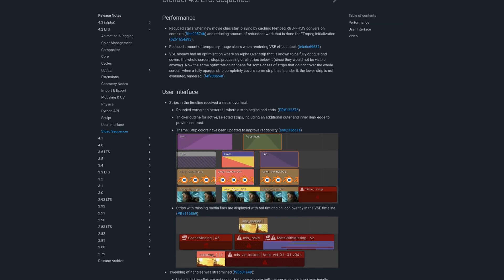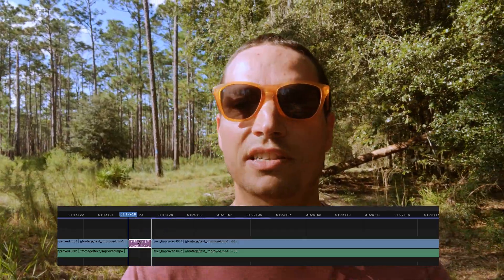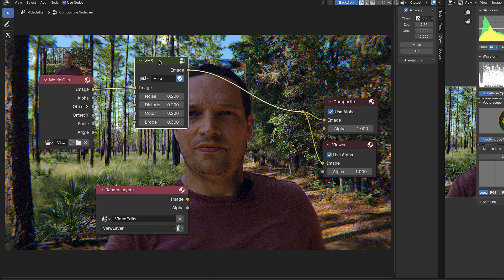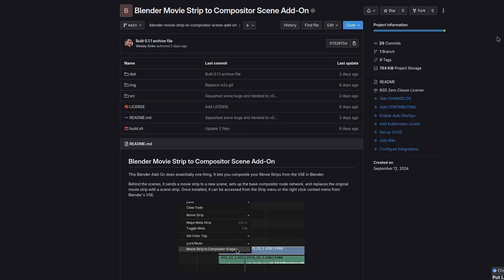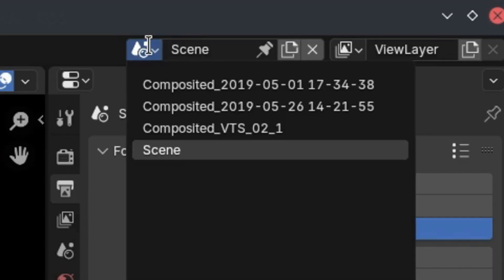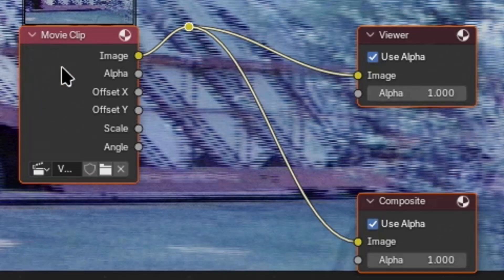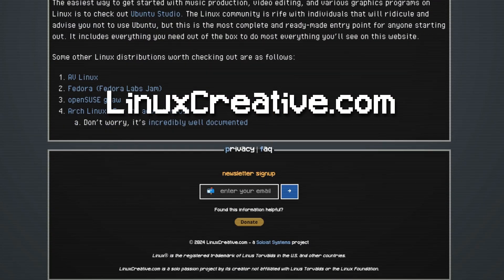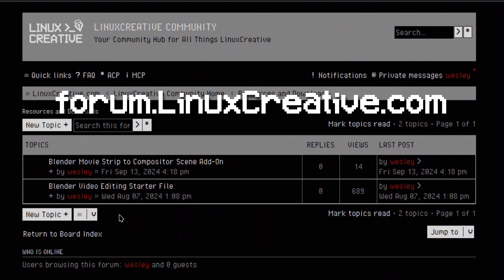Nodes in Blender's Video Editor - I Made an Add-on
This Blender Add-On does essentially one thing. It lets you composite your Movie Strips from the VSE in Blender.

Behind the scenes, it sends a movie strip to a new scene, sets up the base compositor node network, and replaces the original movie strip with a scene strip. Once installed, it can be accessed from the Strip menu or the right click context menu from Blender's VSE.

Blender Video Starter File with VHS and RGB Shift effect node groups